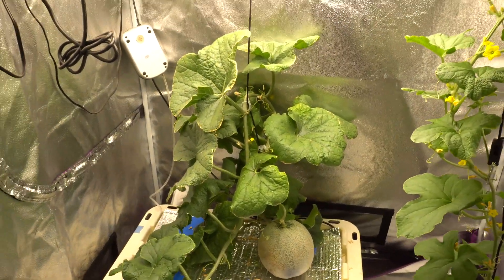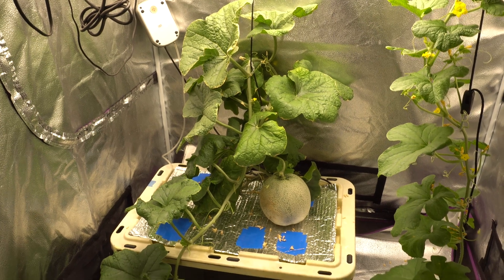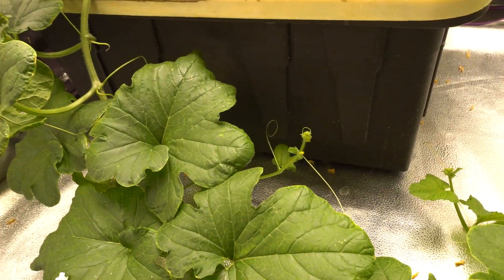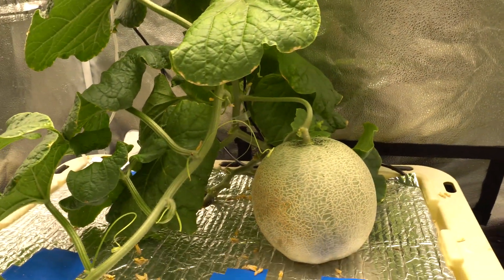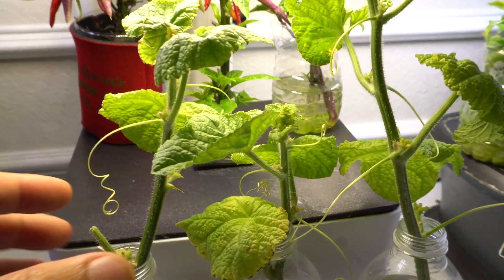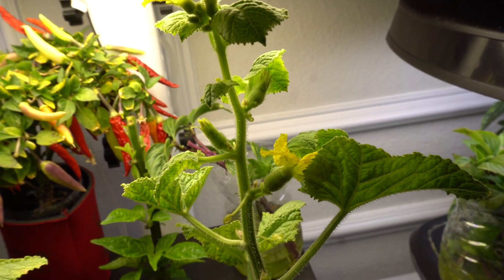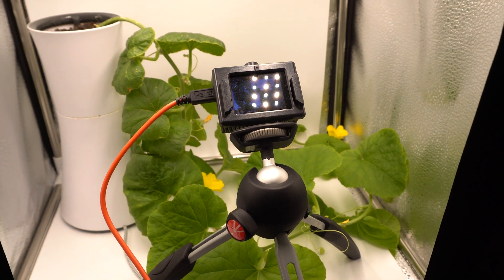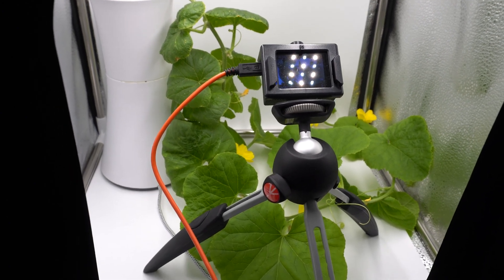Propagating Melons Indoors To Get More Plants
20 Gallons Tote
51 mm hole saw will cut a prefect hole for 2" netcups

Mixing Nutrients for Vegetative
5 ml per gallon of water (Dyna-Gro)

Mixing Nutrients for Bloom per gallon of water:
Mix Cal/Mag First, then Bloom
5 ml Cal/Mag
5 ml Bloom

Spiderfarmer SF4000
Air Tubes
Plant clips
Water Transfer Pump
5 ml dropper
Bungy Cords for Hanging Growlights